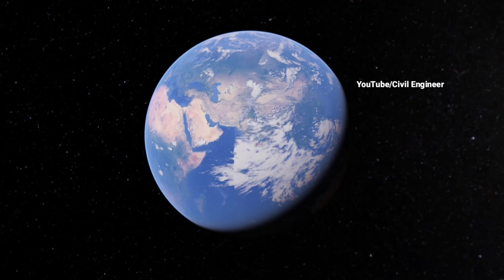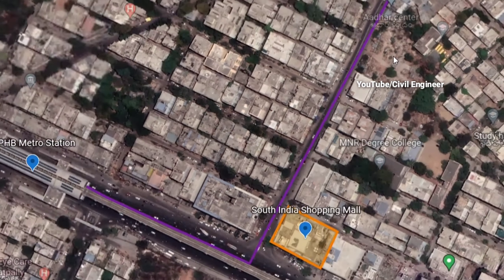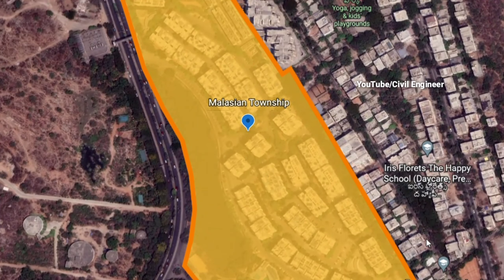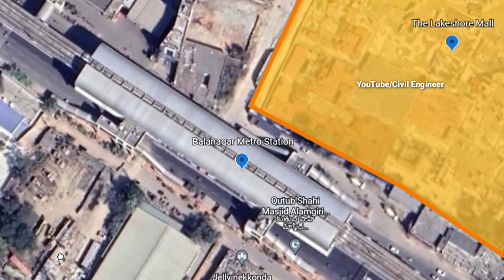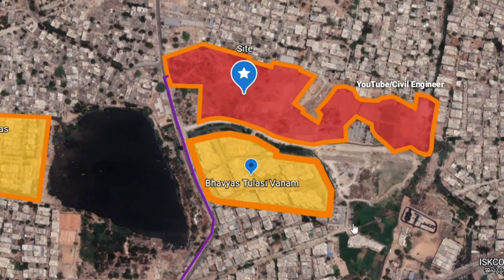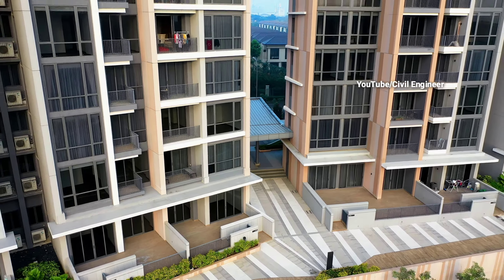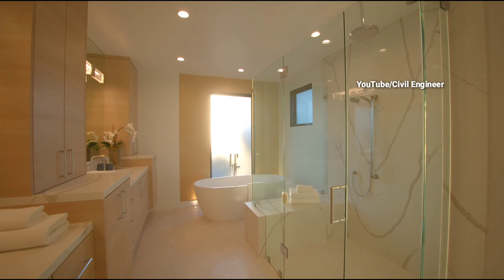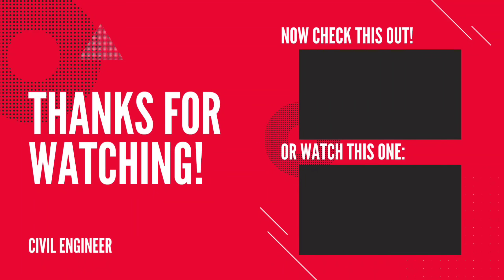Launching Offers | RERA | HMDA | G+33 Floors | Flats for Sale | High Rise | Kukatpally | Hyderabad